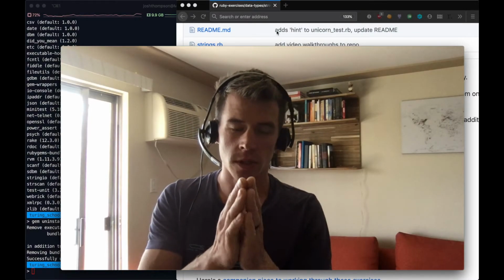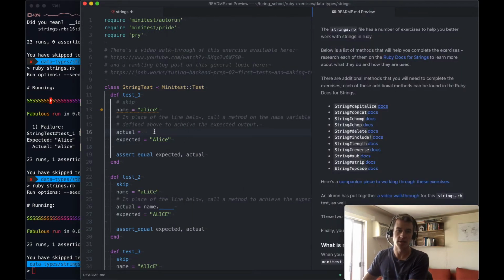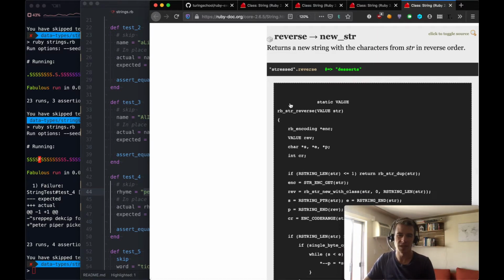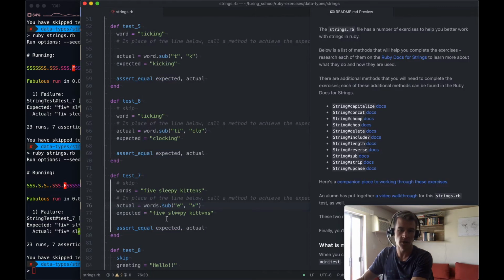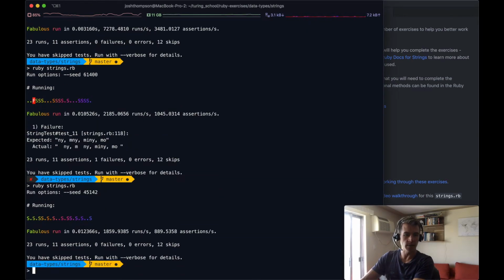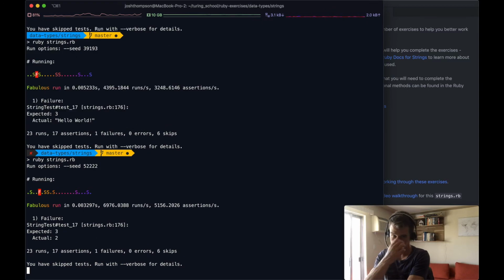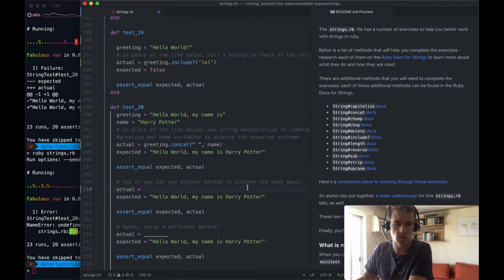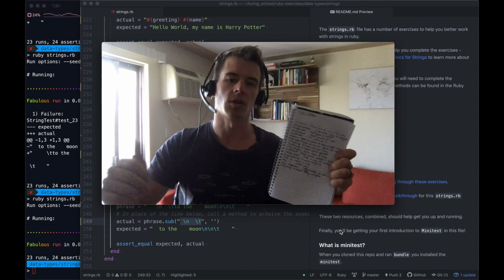Intro to ruby-exercises and strings.rb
Here's the book I recommend:

"A Mind for Numbers: How to Excel at Math and Science (Even If You Flunked Algebra)

Timestamps:
0:0:40 - run `git clone` to copy down the repository
0:1:04 - `bundle` command throws a big error! "Could not find 'bundler'..."
0:1:30 - navigating to the correct directory to start the first recommended exercise
0:1:48 - opening up the correct directory in Atom
0:1:50 - using "tab complete" in the terminal
0:2:22 - "preview" the readme, so it's more easily readable in your editor
0:2:28 - first use of "command pallet"
0:2:56 - running the tests for the first time! Success!
0:3:09 - starting test_1, first getting an error, which is actually a sign of success
0:4:26 - ready to make test_1 pass, reading documentation, understanding details about ruby code, more keyboard shortcuts
0:8:09 - test_2
0:10:50 test_3
0:12:08 test_4
0:13:13 test_5
0:16:12 test_6
0:17:37 test_7
0:19:47 test_8
0:21:12 test_9
0:23:29 test_10
0:24:20 test_11
0:25:19 test_12
0:28:40 test_13
0:29:18 test_14
0:29:33 test_15
0:29:48 test_16
0:31:19 TAKE A BREAK PLEASE!
0:31:32 test_17
0:32:50 test_18
0:35:17 test_19
0:35:35 test_20, 21, 22, 23, 24 - combined into one chunk at 23:35
0:44:09 concluding thoughts, recommendations